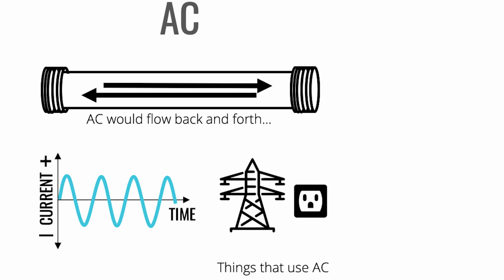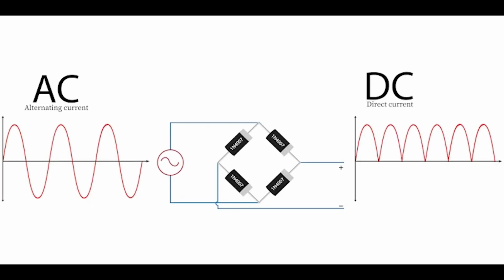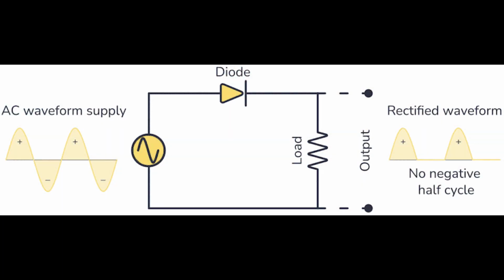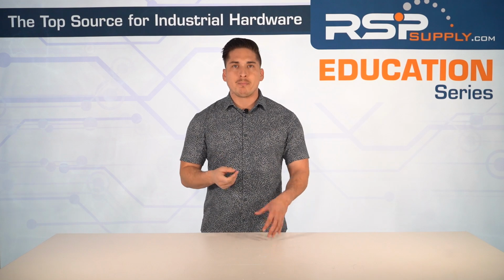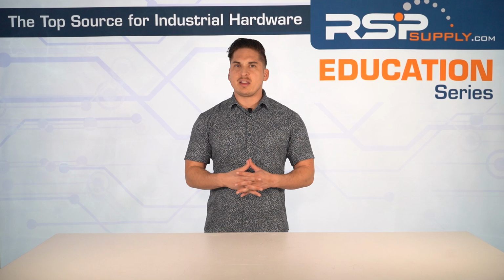AC vs DC Power, Part 1 l Why It Matters for Industrial Automation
This is the foundation of industrial automation, and if you want to truly understand the systems that keep factories, power plants, and automation running, you need to know this. Consult a professional for your application. RSP Supply is not liable for any misuse.For hundreds of thousands of Industrial products please go to our website. Also, for more information and other Educational Videos please go to RSP Supply.com the internets Top Source for Industrial Hardware.

 Additional Links –